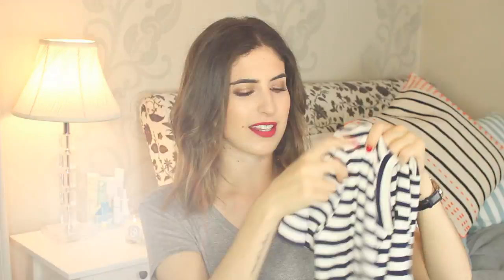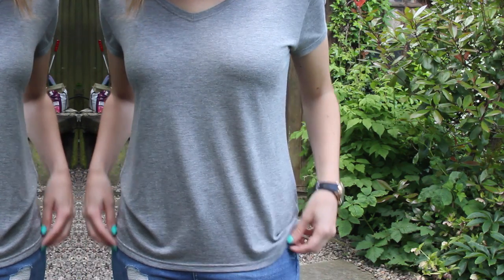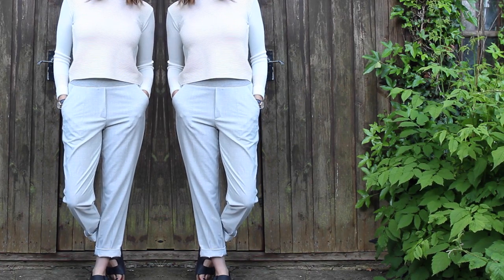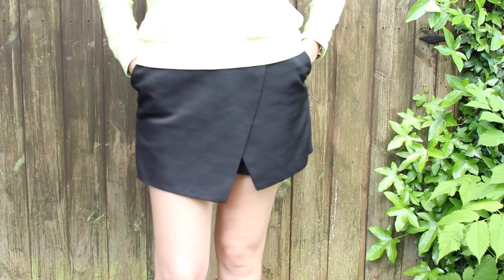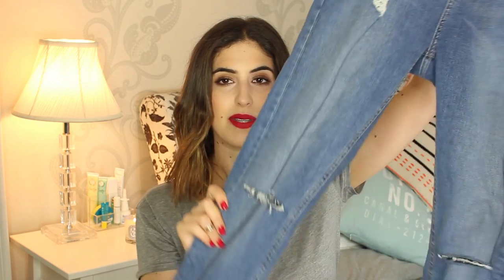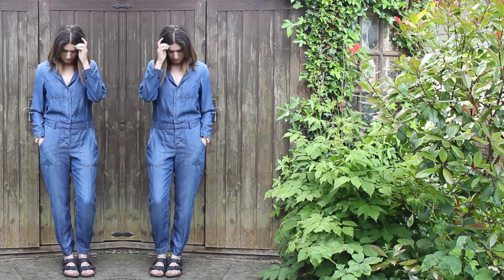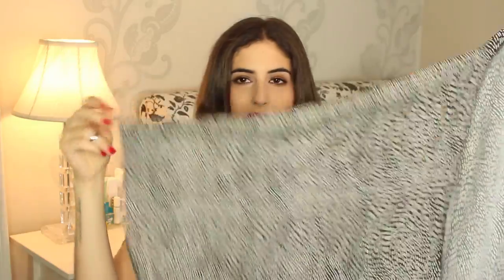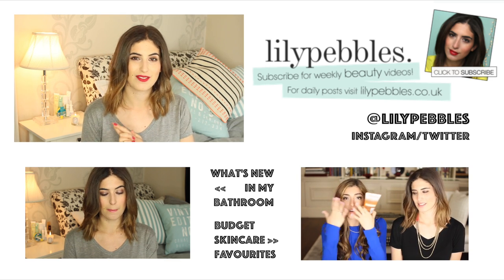Topshop, Zara & ASOS Haul // Lily Pebbles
Essie 'Watermelon' Nail Polish / Bourjois Turquoise Block
& Other Stories rings

RMK Creamy Foundation in 101
Revlon 'Racy Rose' Blush
Kat Von D Everlasting Love Liquid Lipstick 'Bachelorette'

H&M Dress
Topshop pyjamas

Lily Pebbles
Gleam Digital
2nd Floor
100-106 Leonard St,
London,
EC2A 4RH